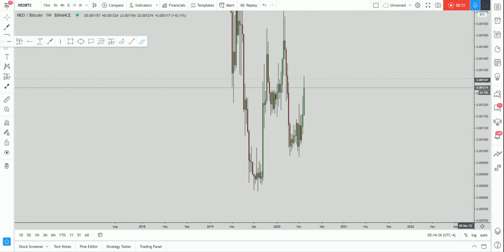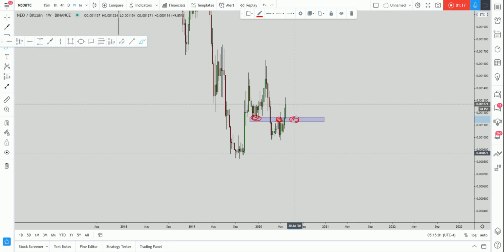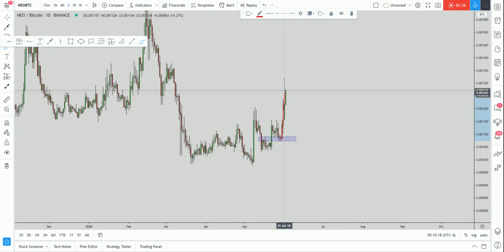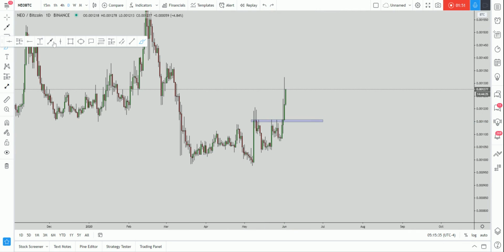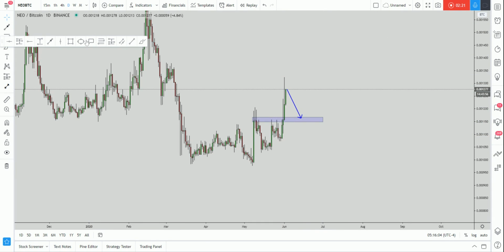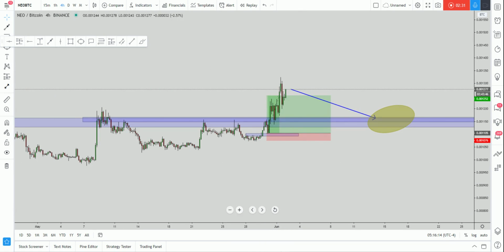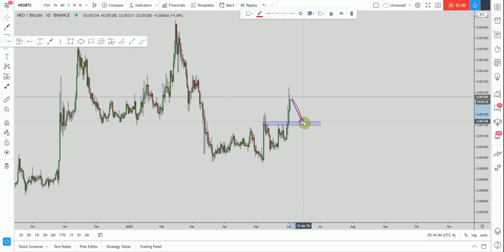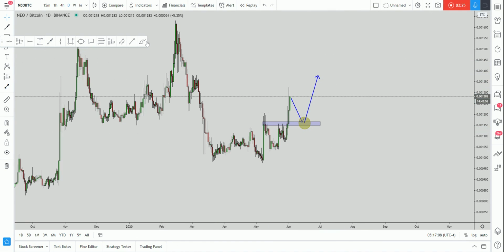NEO/BTC MULTI-TIMEFRAME TECHNICAL ANALYSIS | 02 June 2020